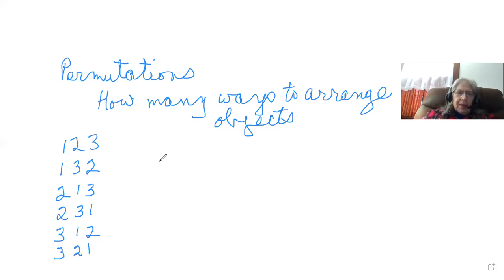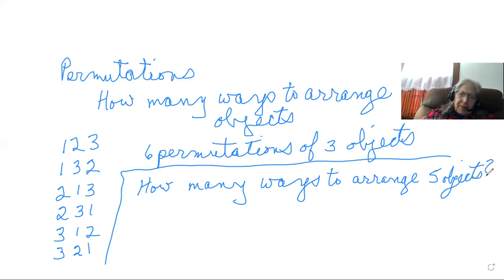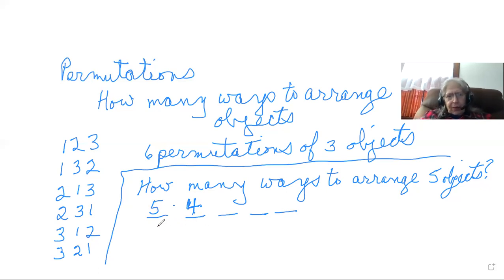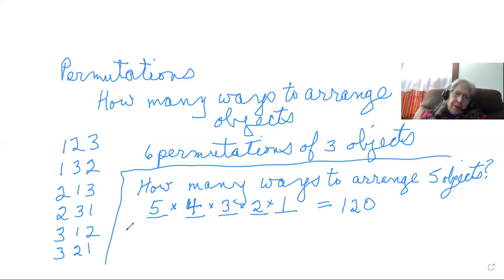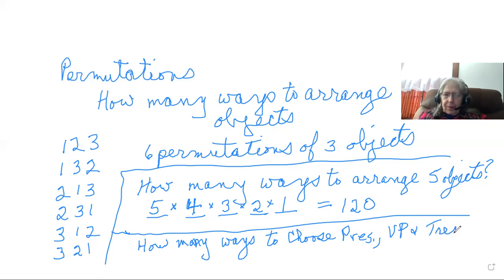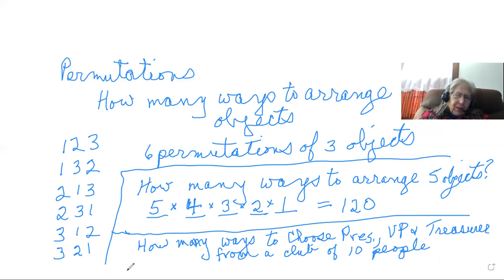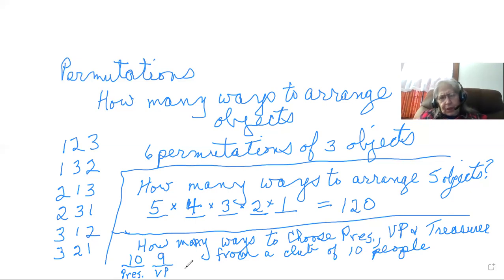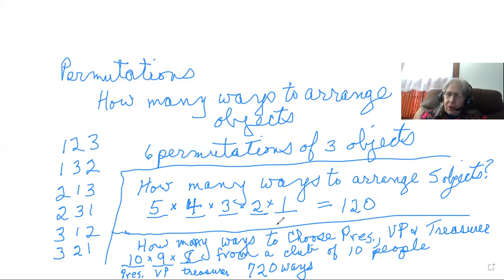Restore Lesson 48A: Permutations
What Permutations are and how to calculate how many of them there are.